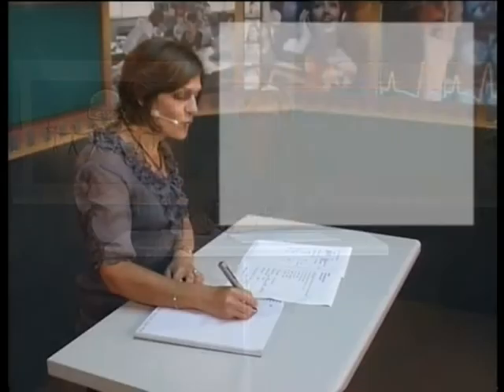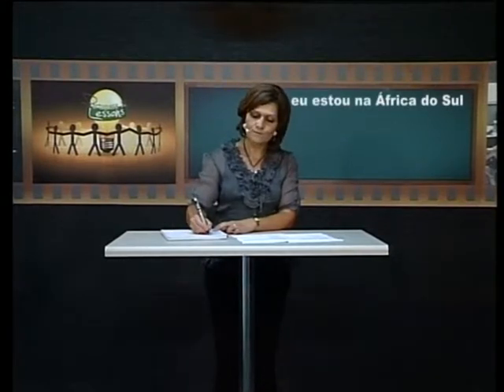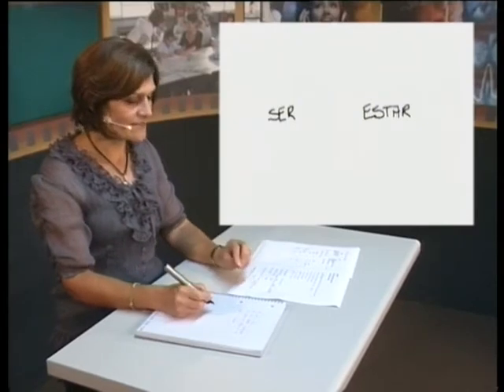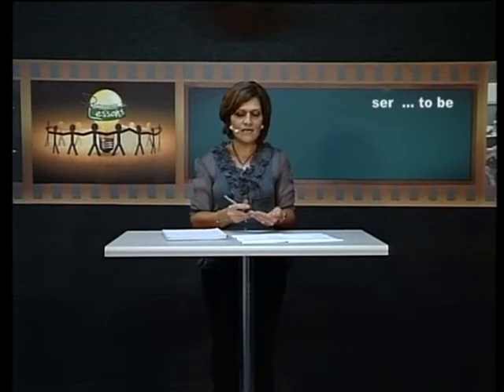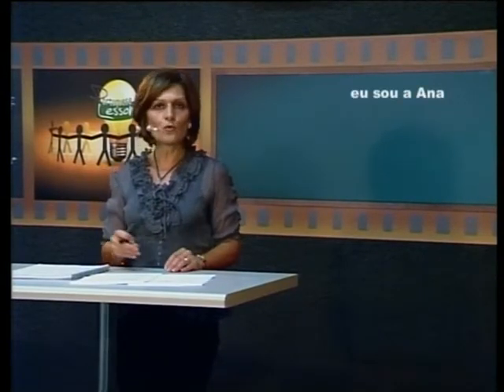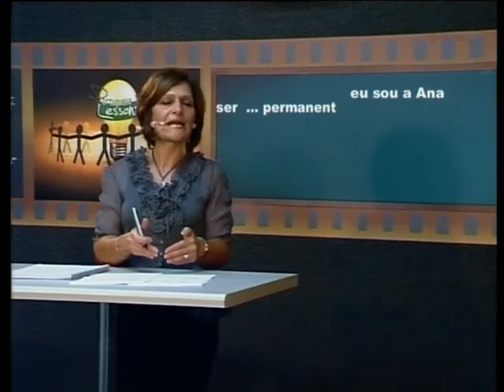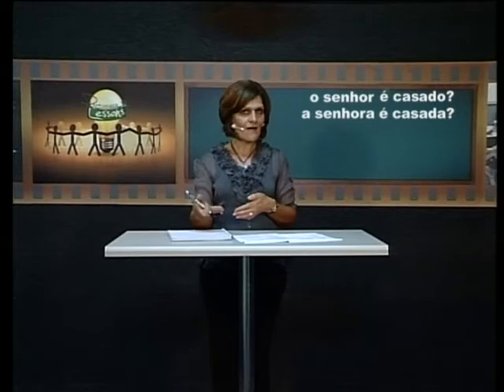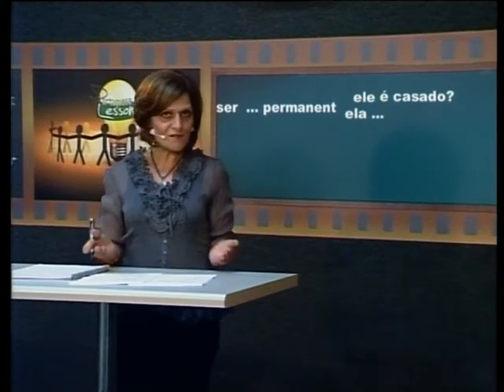Learn a language